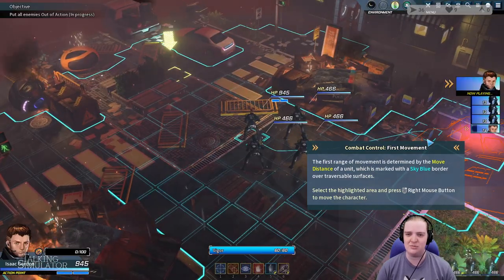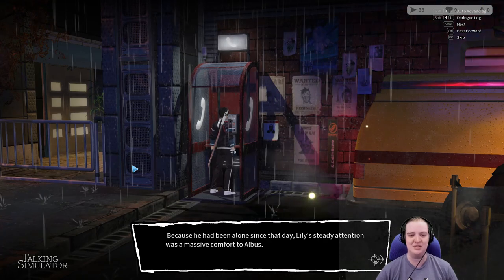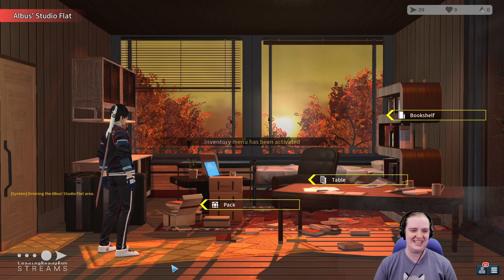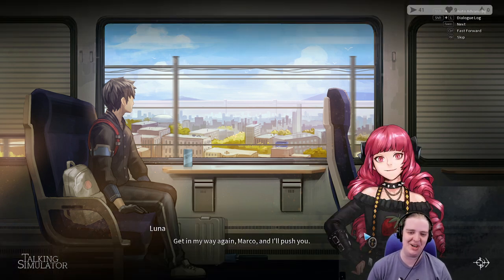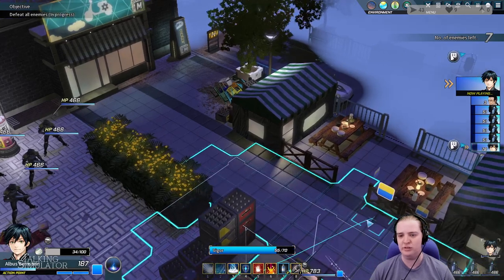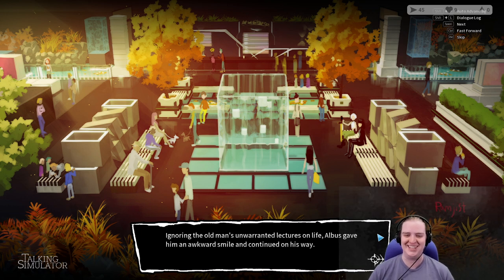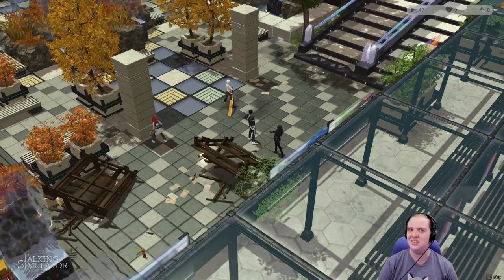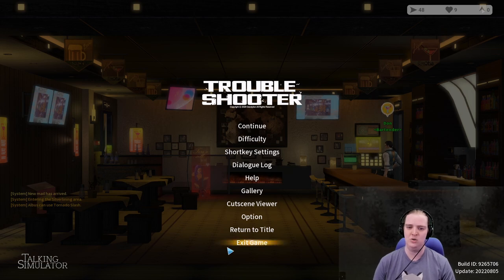TROUBLESHOOTER: Abandoned Children || Talking Simulator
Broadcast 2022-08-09